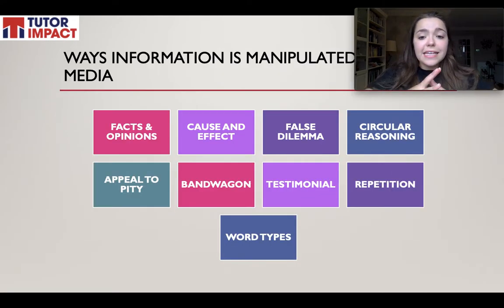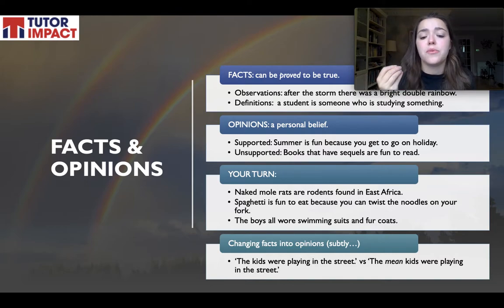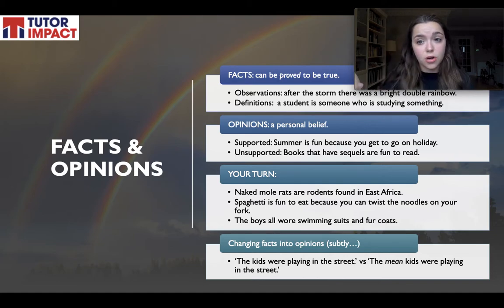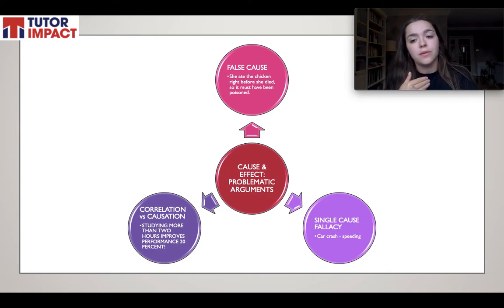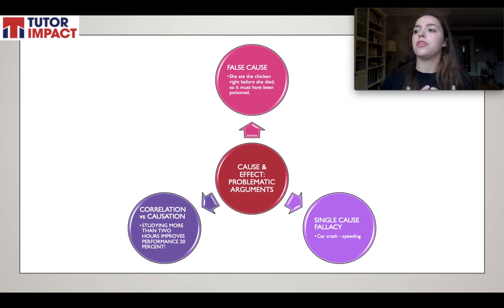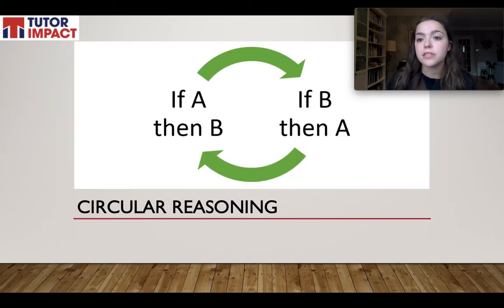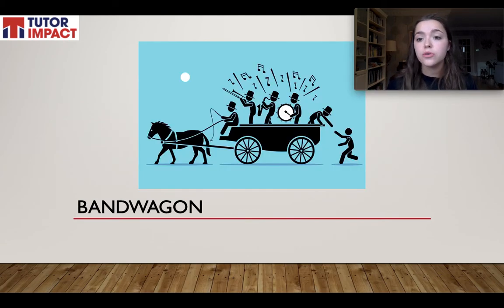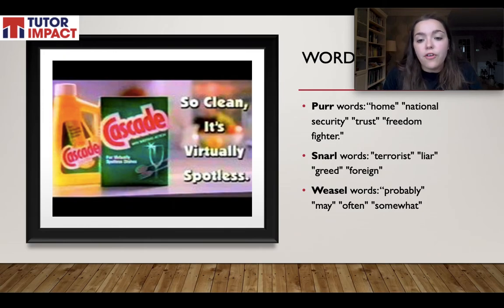TOP TIPs to benefit your advertising technique!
This webinar is part of a wider series of soft skills webinars, which can be found on our YouTube channel Please subscribe and check out our Tutor Impact Channel for more educational videos.